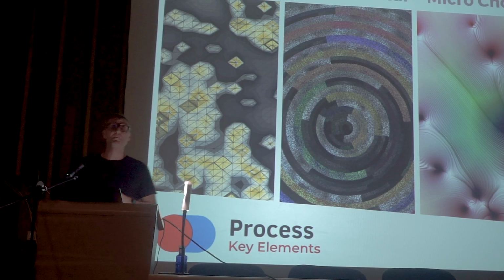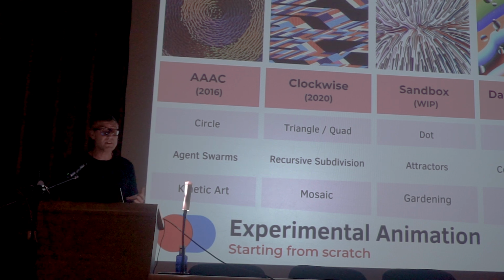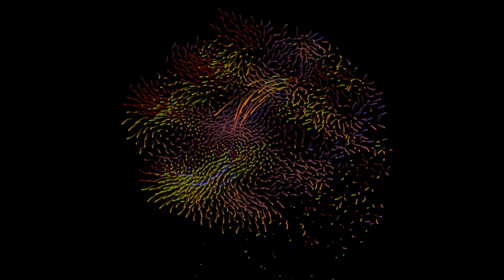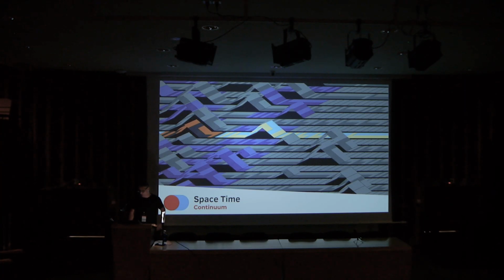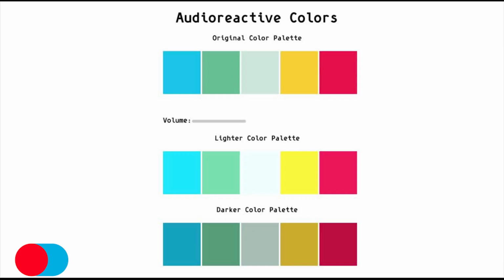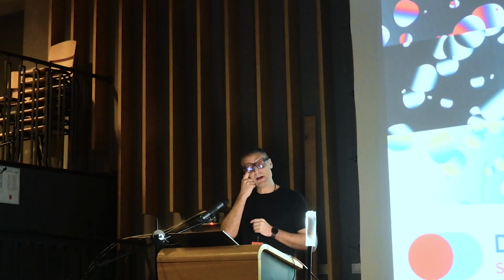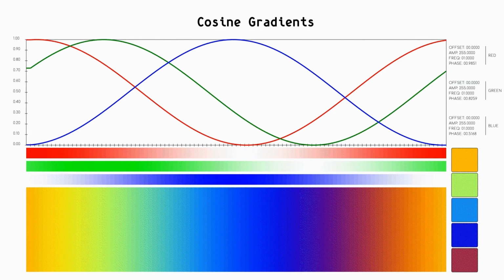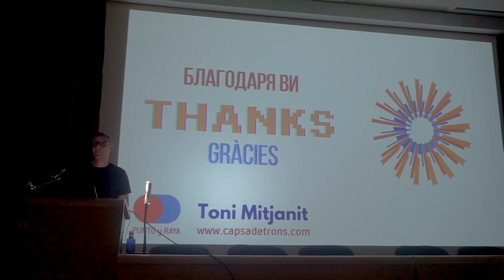PyR Festival 2025 / Masterclass by Toni Mitjanit (ES)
:: PUNTO Y RAYA FESTIVAL 2025
@ Cinema House + NATFA National Academy of Theatre and Film Arts
Sofia, Bulgaria

: MASTERCLASS
The Aesthetics of the Simulacra
by TONI MITJANIT (ES)

Although a strong influence of natural processes is evident in Toni Mitjanit's audiovisual creations, they are not born from reality but from the simulation of hyperreal environments. Simulation becomes a territory far removed from any real referent, or even absent of any origin or verisimilitude. It bears no relation to reality; it is purely simulacrum.
Toni Mitjanit often acts as the designer of a space where events unfold according to patterns of behaviour or sets of rules—like a gardener of algorithms and finely tuned parameters. Now more than ever, his visuals show us the system, not the illusion, revealing the architecture behind the image. These images become artifacts—pure manifestations of the structural framework of the model.
Mitjanit explores innovative audiovisual expressions through creative coding, utilising data visualisation, human/machine interaction, autonomous agents, and randomness. His work centres on the creation of captivating animations, graphics, and sound through creative coding. All his audiovisual pieces are produced using various programming languages, including Processing, Java, C++, SuperCollider, and ChucK.
In 2015, Mitjanit founded his multimedia project, Spaghetti Coder, to push the boundaries of audiovisual expression, focusing on sound and interactive animation through creative coding.

Celebrating pure Form, Colour, Motion and Sound, Punto y Raya breaks free from the conventions of traditional representational art. Artists from around the world explore abstraction as a universal language, capable of generating unique perceptual and sensory experiences while pushing its limits and possibilities. The festival showcases both established pioneers and a new wave of experimental creators.
The 9th edition of World Festival for Abstract Art in Motion featured the Official Competition (99 films from 37 countries), the Student Competition (31 films from 12 countries), Guest Panoramas from Hungary and the Balkans, Masterclasses, and deluxe Live AV performances by Myriam Boucher (CA), Max Hattler (DE/HK) + Sune Petersen (DK), and Mario Radev (BG).